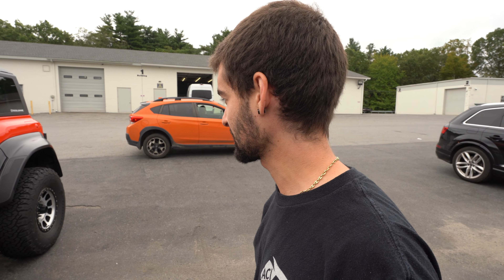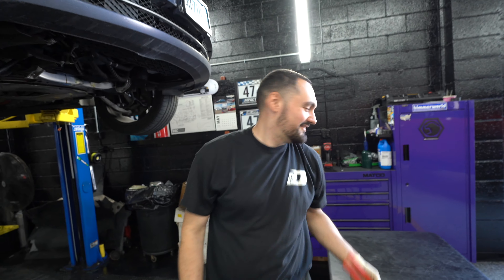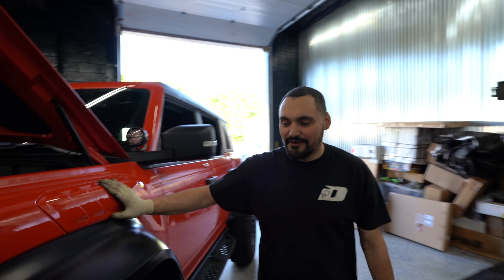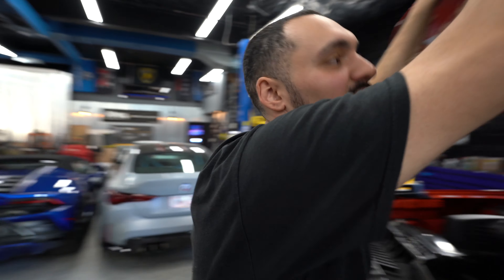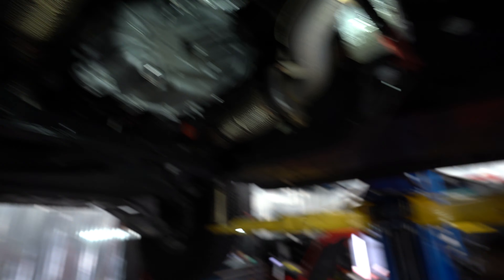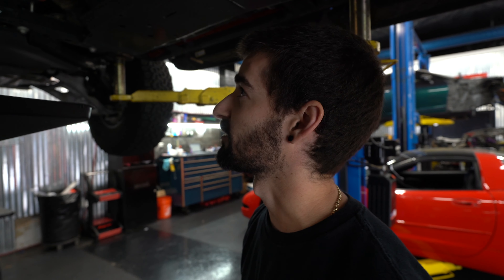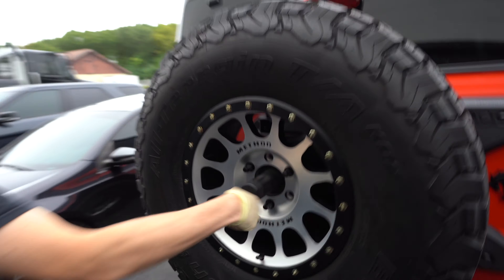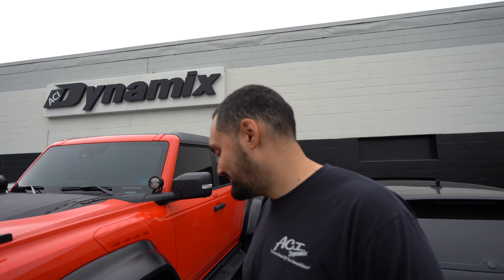How To FIX The Ford Bronco Rough Idle